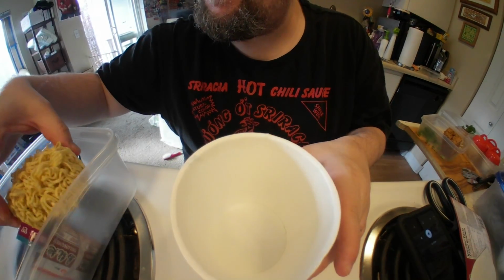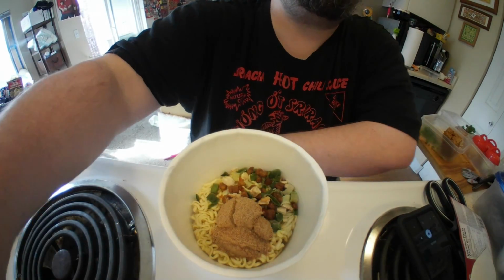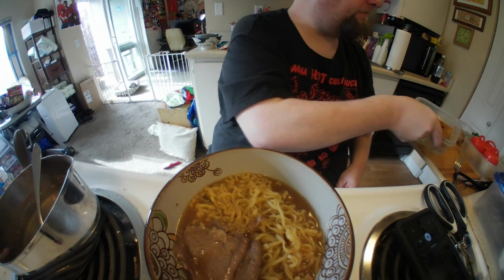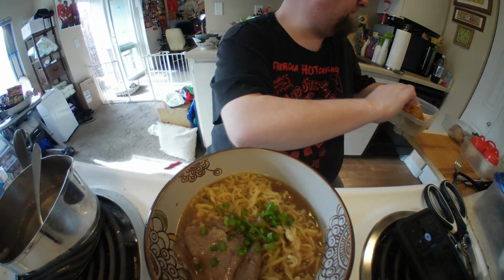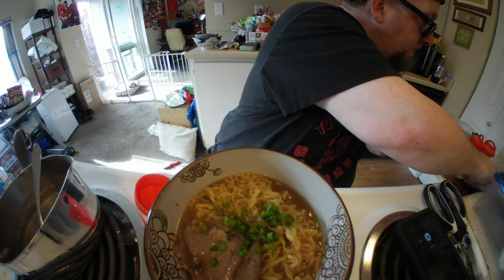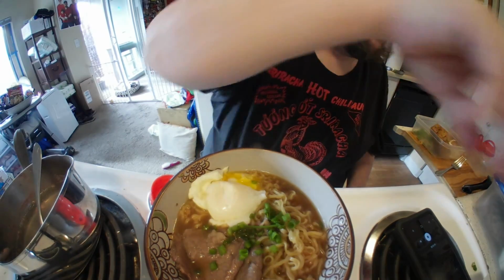Nongshim Oolong Men! - Instant Noodle Recipe Time - EP 152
The Ramen Rater tries microwaving Nongshim's Oolong Men noodle cup.